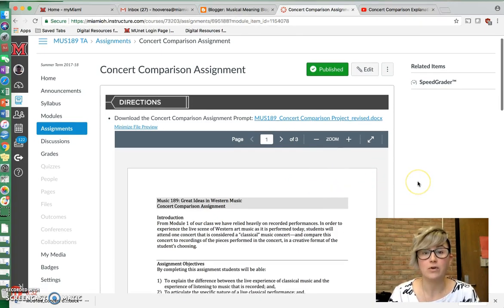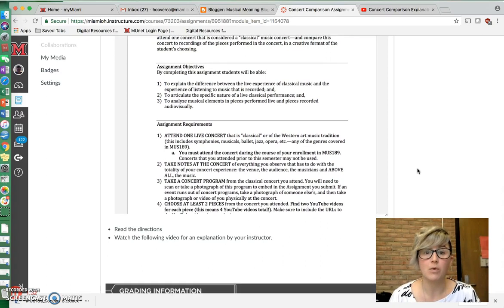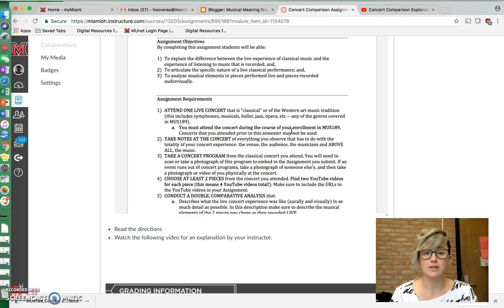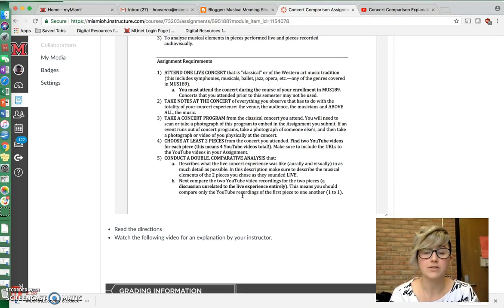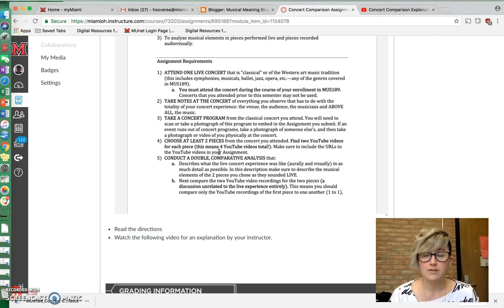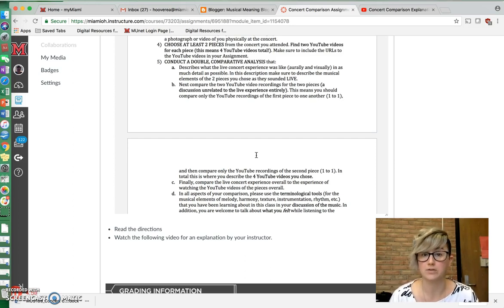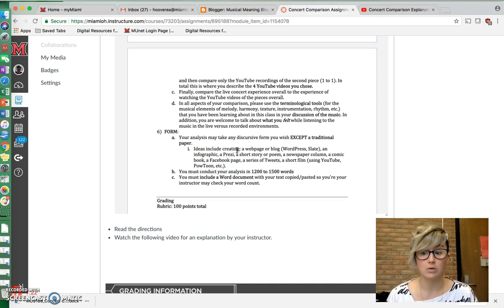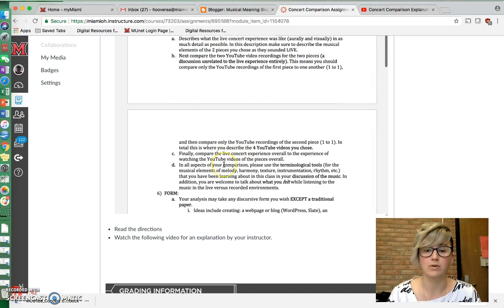MUS189 Concert Comparison revised